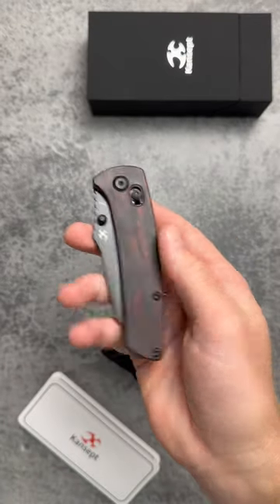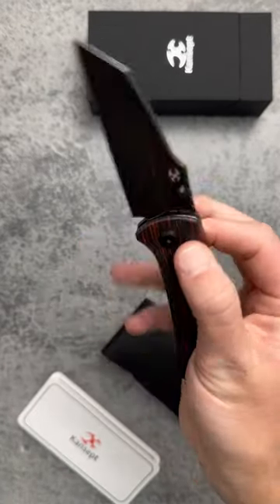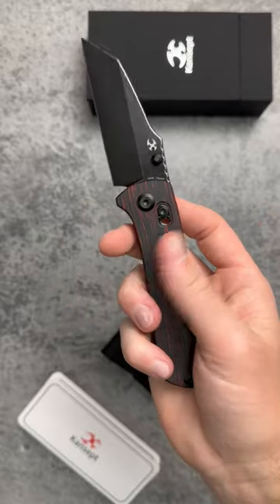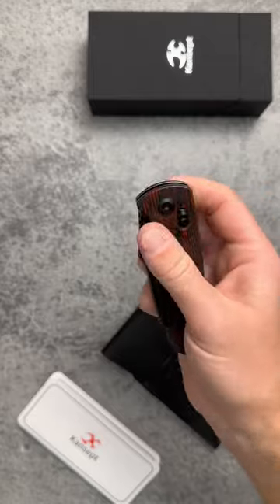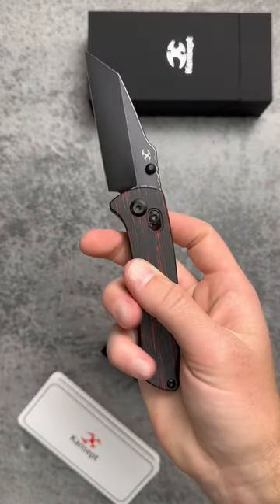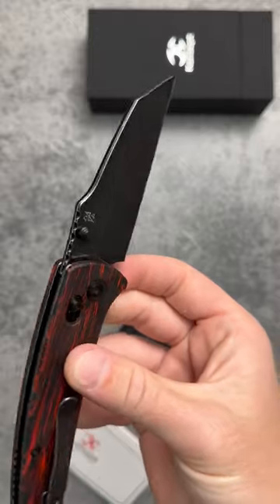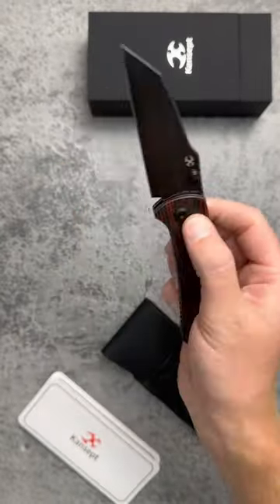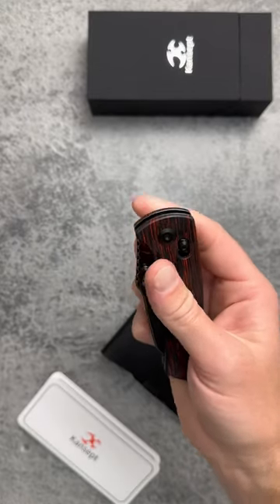NEW! CROSSBAR LOCK KANSEPT MAINSTREET!!! 🔥🔥🔥